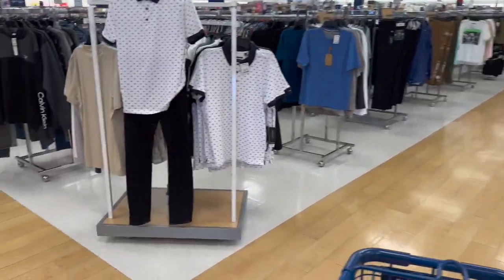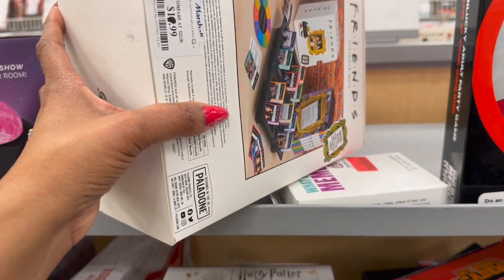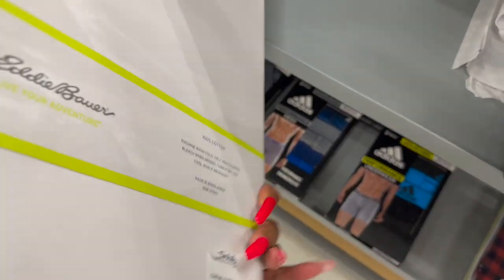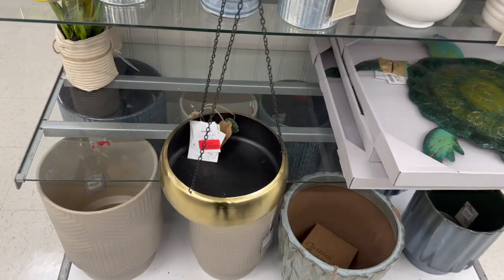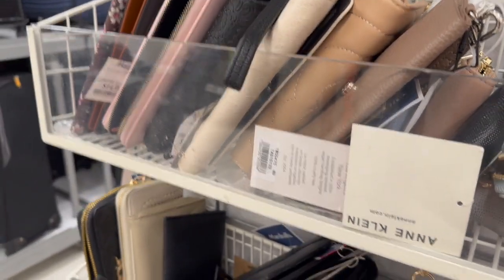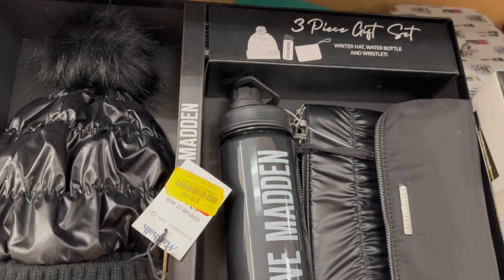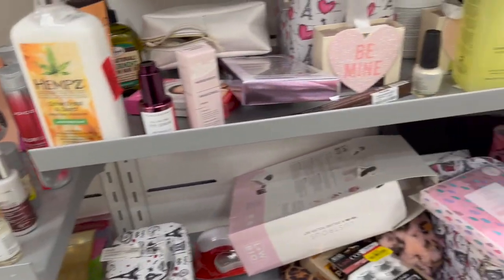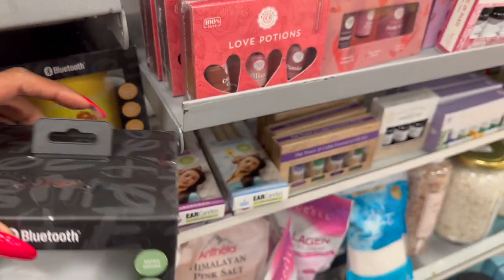MARSHALLS YELLOW TAG CLEARANCE SALE😱🏃🏽‍♀️MARSHALLS CLEARANCE SHOP W/ME😱🏃🏽‍♀️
marshalls yellow tag clearance. marshalls clearance. new marshalls clearance shop with me. marshalls clearance deals. rae dunn clearance. marshalls shop with me. marshalls red tag. marshalls yellow tag. clearance deals. clearance deals this week. couponing for a cause. new marshalls shop with me. marshalls clearance shopping. rae dunn. marshalls shopping. marshalls. shop with me. marshalls designer handbags. new at marshalls. marshalls shop with me 2023. reis world. angie grace.

Make sure you hit the like button and subscribe if you like Dollar Tree Walkthroughs, Dollar Tree Hauls, 99 Cents Only Stores Shop with me and overall Money Saving ideas, it's all about couponing for a cause. Thank you so much! To all The 99 and Dollar Tree shoppers thank you for always supporting me and helping me along the way!  True queen of the 99 cent store  Queen of the Dollar Tree. MARSHALLS YELLOW TAG CLEARANCE SALE | MARSHALLS CLEARANCE SHOP W/ME

Uploaded 2/7  (3:45pm)